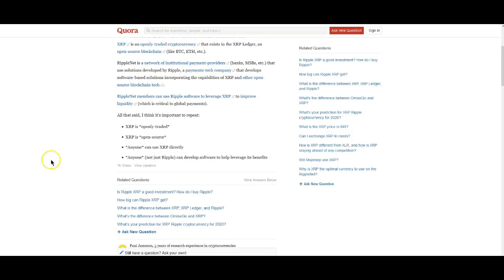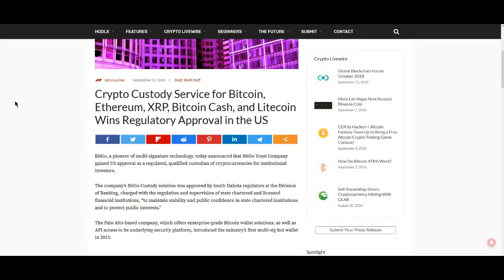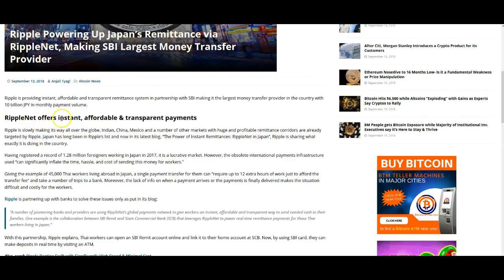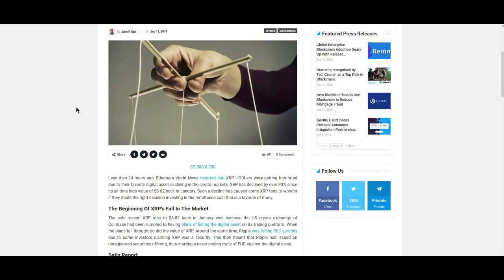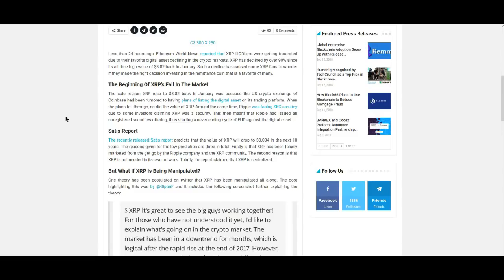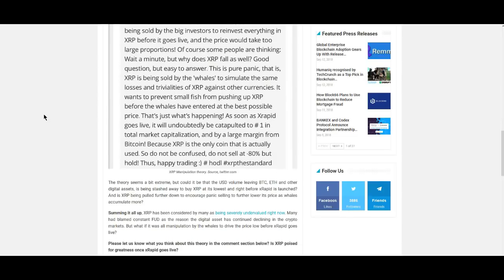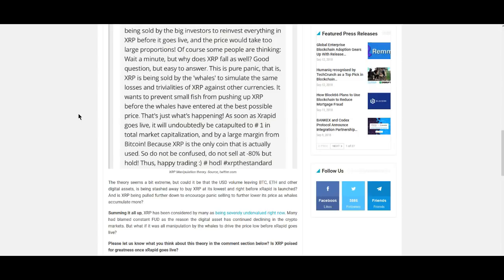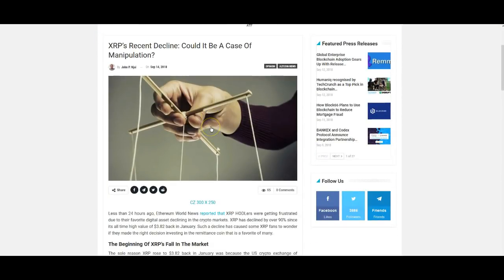XRP King Of Coins: The Drought is Almost Over... The King Will RISE!!!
Market manipulation and FUD has ruined the party for the last few months... or has it? Keep in mind that we can only see what is shown.

***I am not a Financial Analyst. These are my Opinions and not Advise***